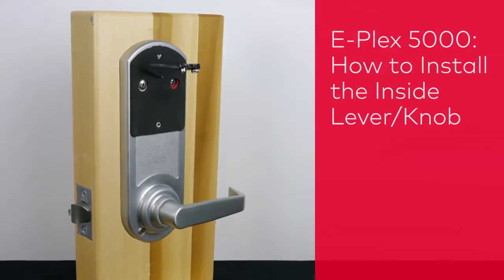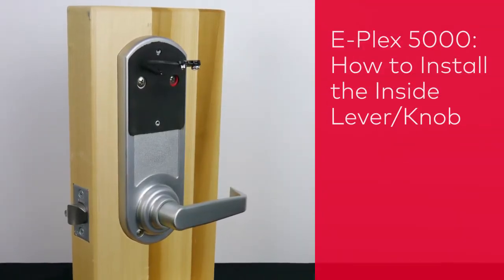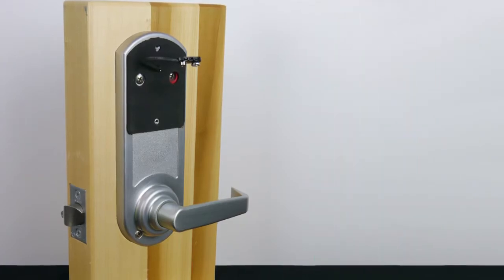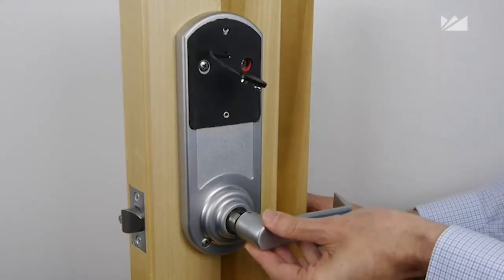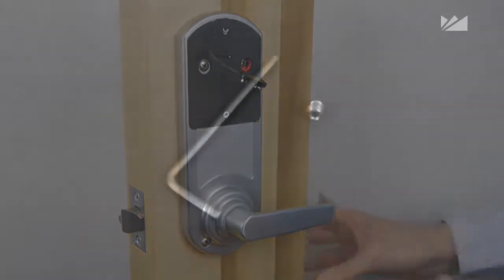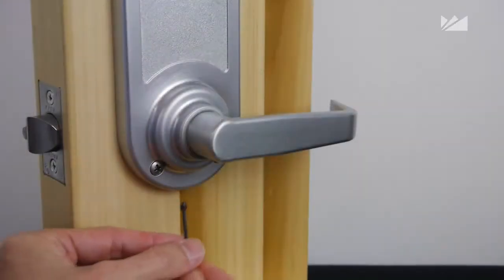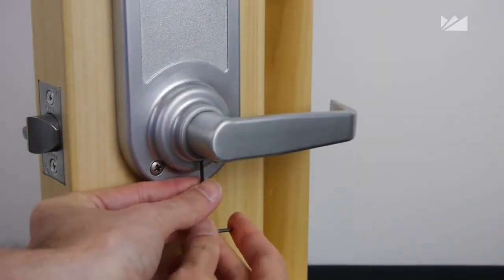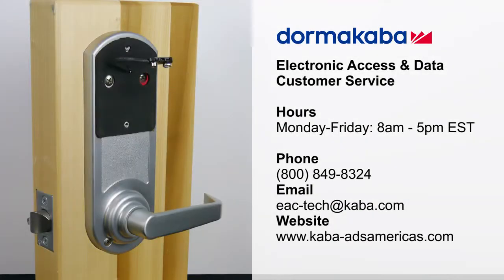E-Plex 5000 Series Lock - Inside Lever or Knob Installation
In this video we'll show you how to install the Inside Lever or Knob of an E-Plex 5000 series lock.

Insert the inside lever or knob onto the Inside Unit Assembly and secure it with the supplied 3/16" set screw and Allen wrench.

This concludes how to install the Inside Lever or Knob of an E-Plex 5000 series lock. For Customer Service contact dormakaba.